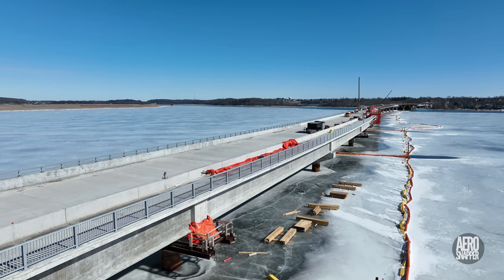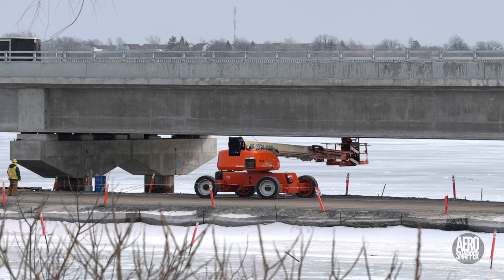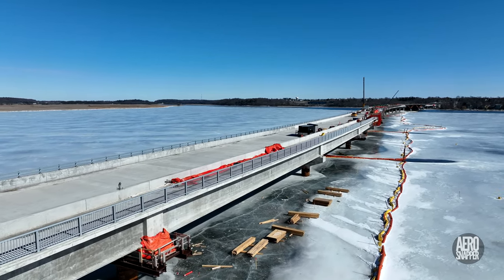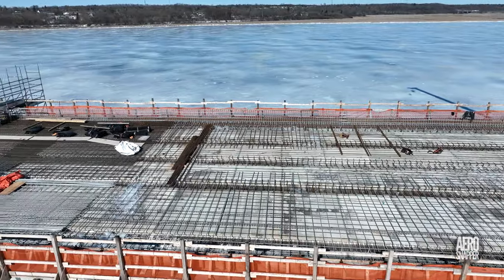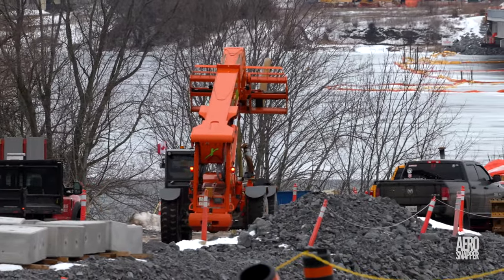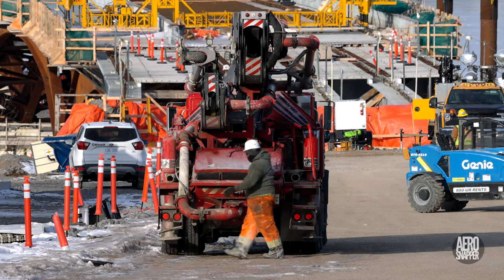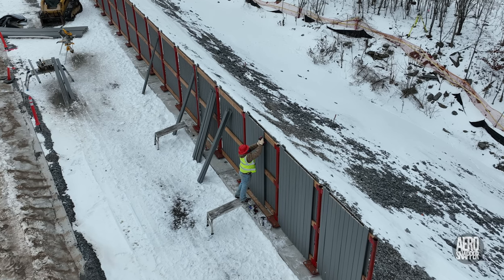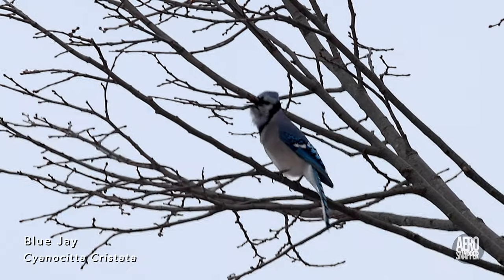Short Changed ? 4K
This week the Third Crossing project saw a day lost to the Provincial holiday, Family Day - and another to a snowstorm. So, just how much could be achieved - watch this update to find out.

Chapter Markers:
00:00 - Introduction
00:35 - Work on the west end and the concrete spans
02:33 - Preparations to pour the east abutment
03:41 - Fencing work on Gore Road
04:18 - Winter Snowstorm
04:33 - Wildlife
05:48 - Conclusion